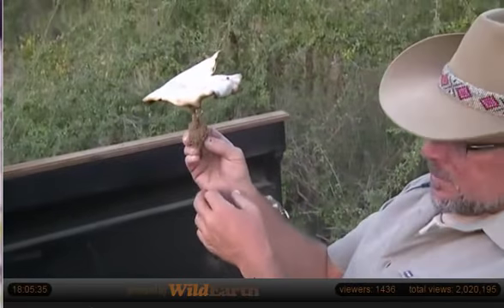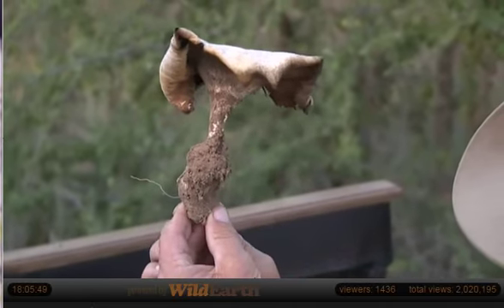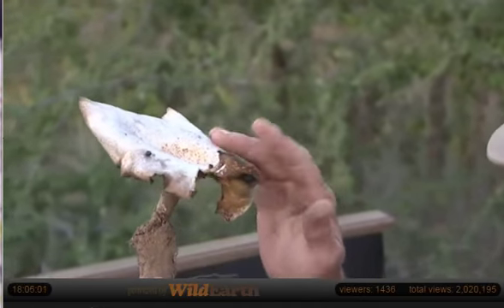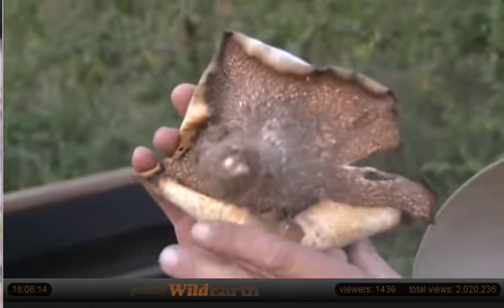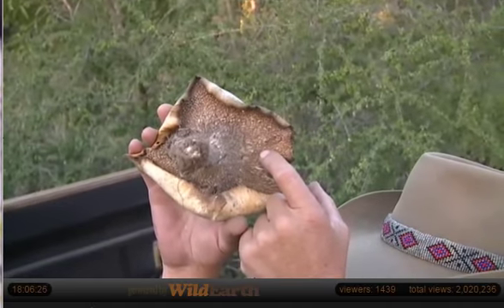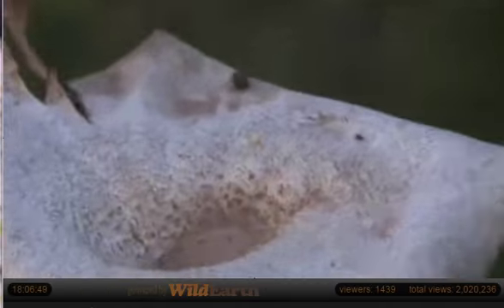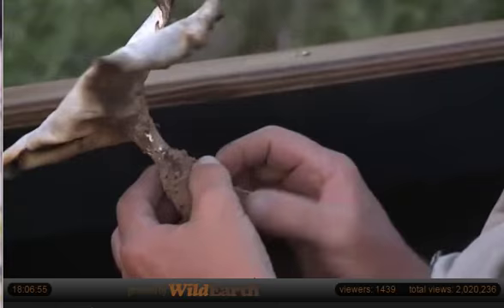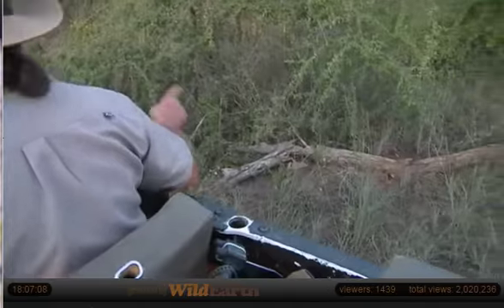Feb 17 WildEarth Safari PM Drive: Marc finds a mushroom for future study